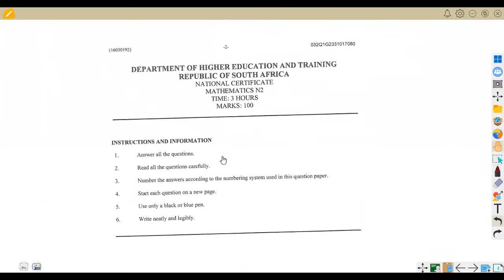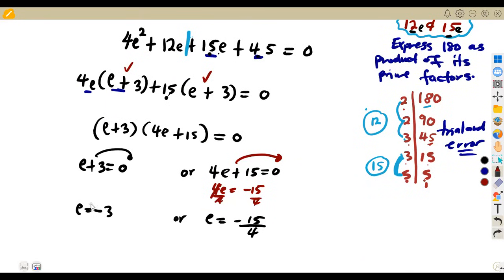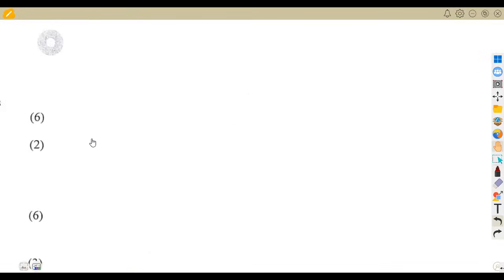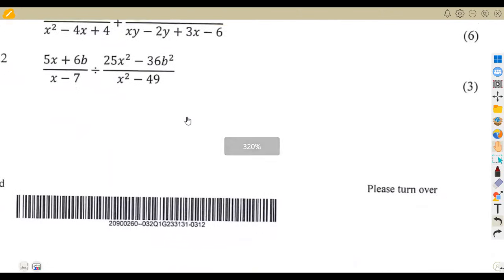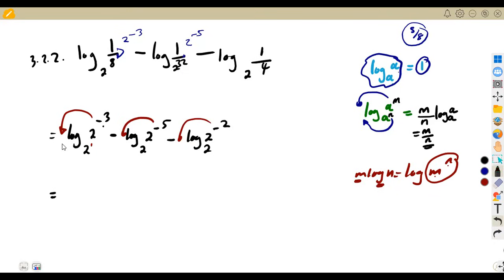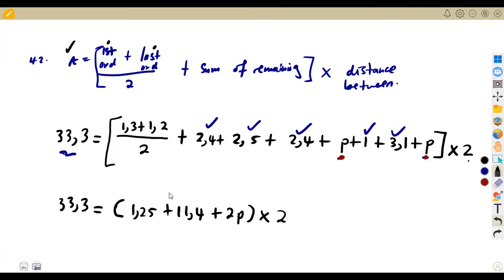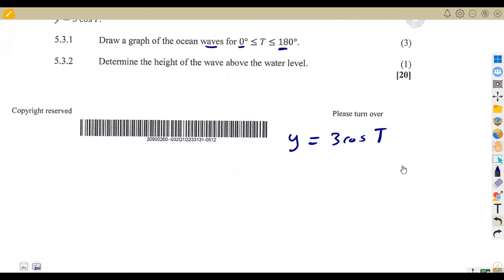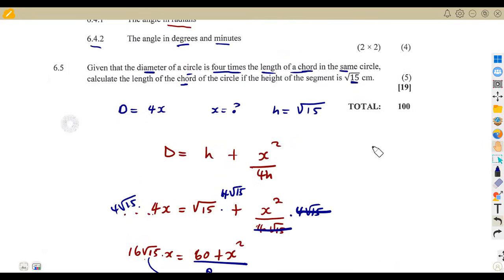MATHEMATICS N2 AUGUST 2023 MEMO | FULL PAPER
mathematics n2,mathematics n2 exponents and logarithms,mathematics n2 simultaneous equations,mathematics n2 algebraic graphs,mathematics n2 mensuration,mathematics n2 factorisation hcf and lcm,mathematics n2 past papers,mathematics n2 trigonometry,mathematics n2 factorisation,mathematics n2 algebraic fractions,mathematics n2 quadratic equations,mathematics n2 natural logarithms,mathematics n2 logarithms,mathematics n2 laws of exponents